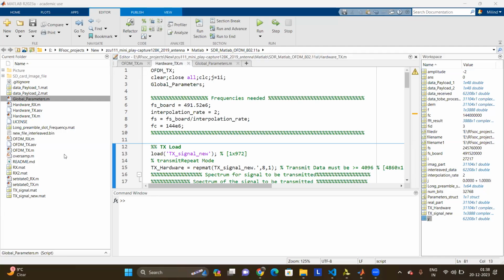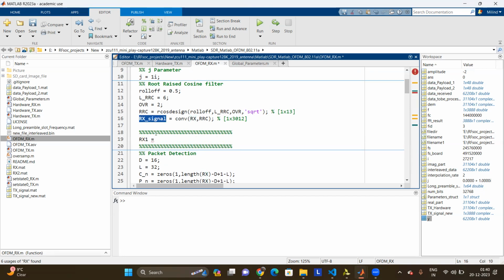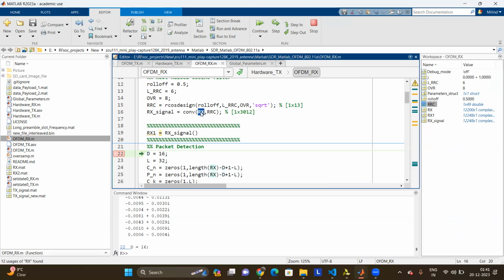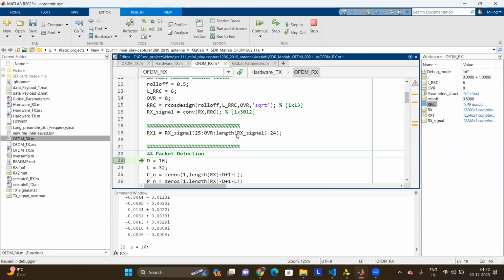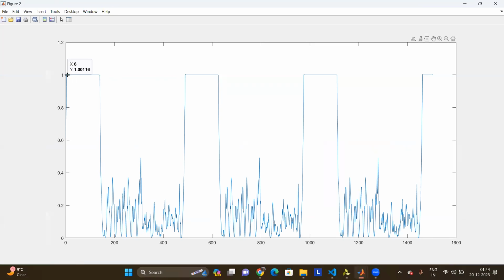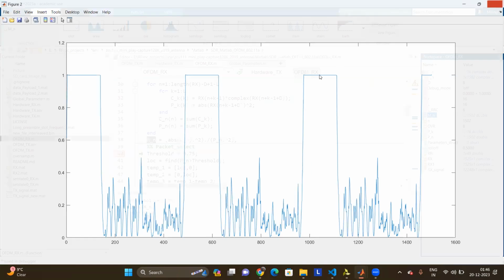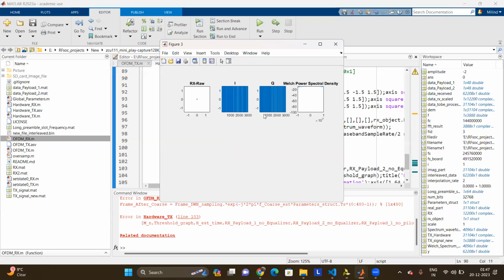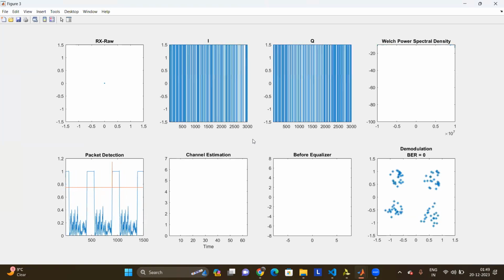P4_OFDM on RFSoC Using MATLAB without HDL Coder